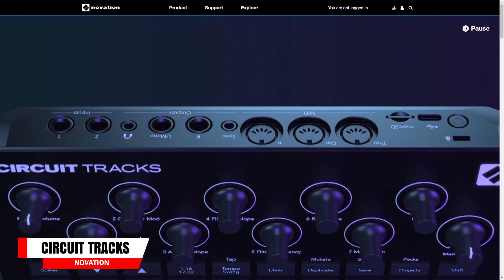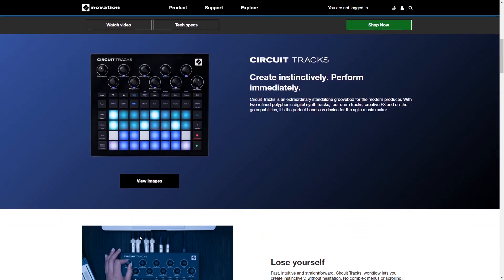[Home Studio Show] Novation Circuit Tracks, Free Plugins and More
In this episode of The Home Studio Show I look at Novation Circuit Tracks, Audio Thing Alborosie Dub Station, 1BitDragon, free plugins, deals and more.

1️⃣ Check out 50 more free VST Plugins Here ⇩⇩⇩⇩

2️⃣ Get the plugins the pros use visit Waves Plugins

3️⃣ Check out the latest Deals on Music Gear at Sweetwater ⇩⇩⇩⇩

4️⃣ Save on some of the best plugins available today. Visit Plugin Boutique and find the best deals on the best plugins.

5️⃣ Upload unlimited songs to Spotify, iTunes, Amazon, and over 150 outlets plus keep 100% of the royalties with DistroKid.

🎶🎵 Sections Of This Episode Of The Home Studio Show 🎵🎶
0:00 Welcome and Show Outline
0:36 Novation Circuit Tracks
2:00 Audio Thing Alborosie Dub Station
3:16 1BitDragon 2
3:52 DistroKid Teams
4:29 Deals
5:18 D16 Group Devastor 2
6:26 Tracktion Biotek 2
7:38 Devil Spring Reverb
8:54 Flux Mini
9:41 Syn Deluxe

In this episode of The Home Studio Show Zane from Audio Tech TV (formerly Simple Green Tech) looks at the new Novation Circuit Tracks Groovebox, Audio Thing's Alborosie Dub Station plugin, 1BitDragon 2.0 Sequencer, BioTek 2, Devil Spring Reverb and more free vst plugins. plus current audio tech deals.